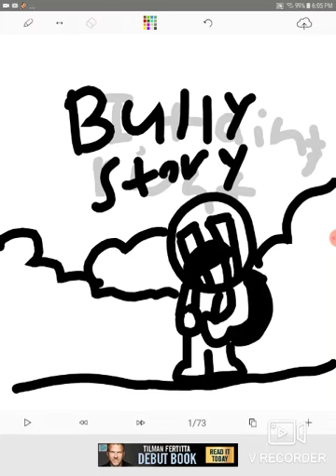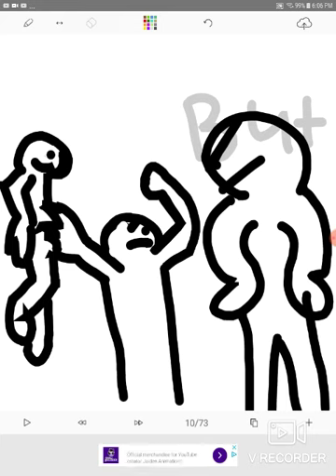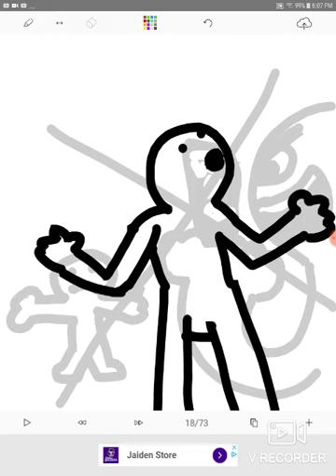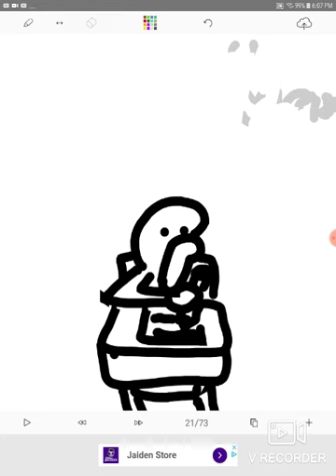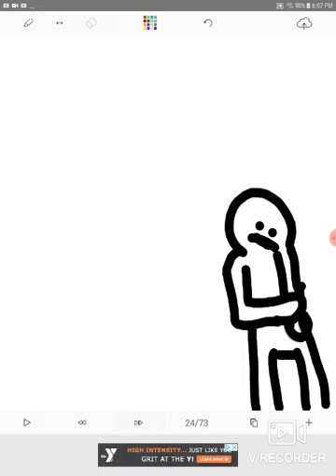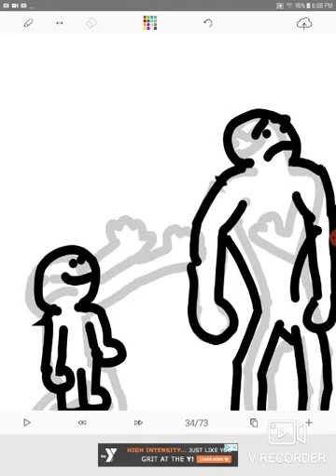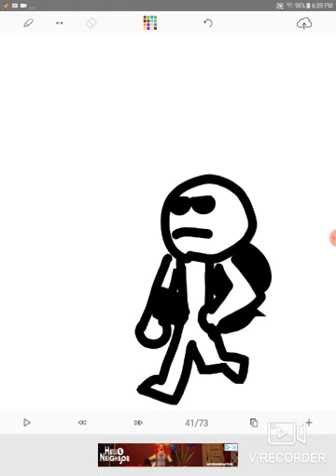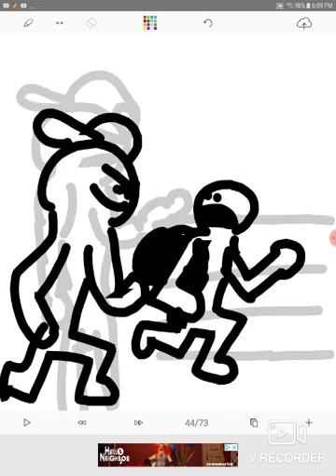Bully story animation